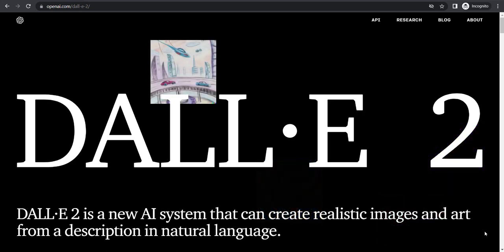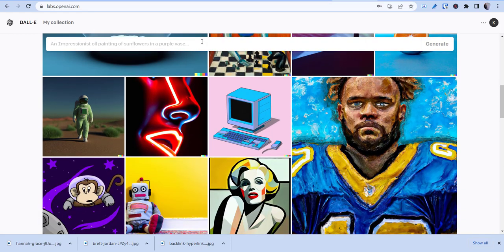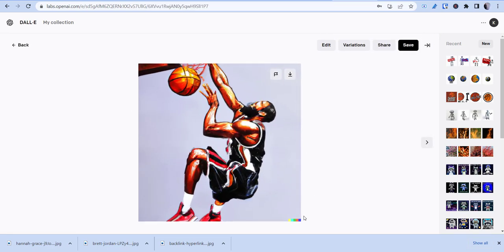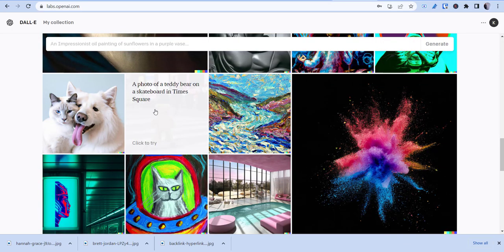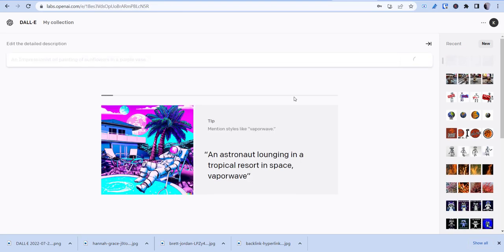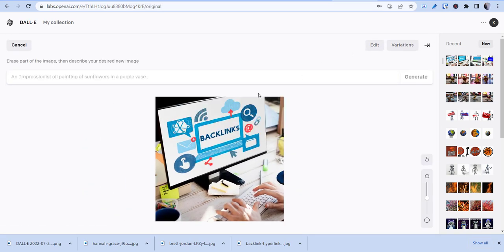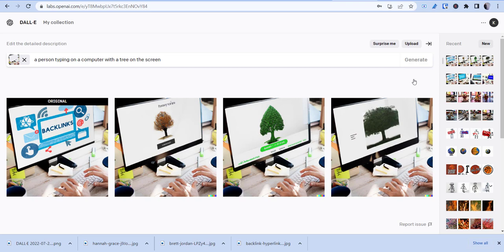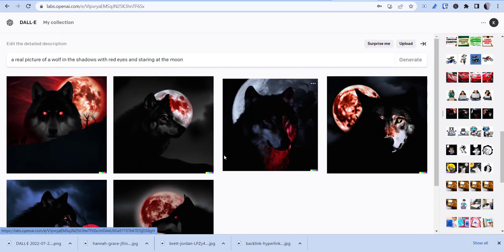dalle-2 AI Art Demo | How it will Change Art Forever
I am blown away by the capabilities of AI.  This new engine from Open Ai gives creators like you and me the ability to generate art on the fly.  This can open up new opportunities for people to move faster on projects that would usually take weeks.  Watch how easy it is to generate art of any form.  All you need are you fingers and a little imagination.